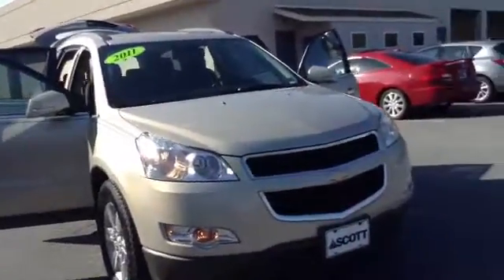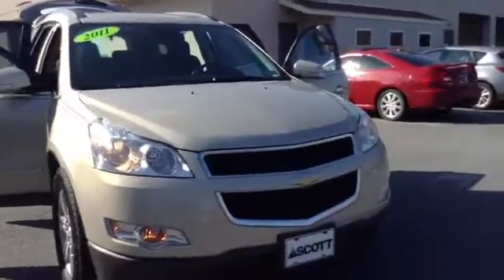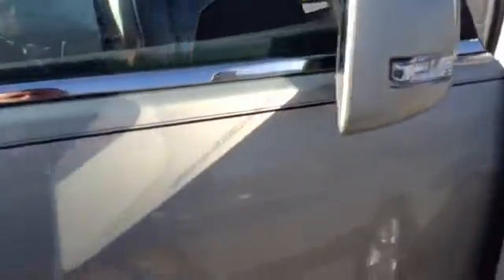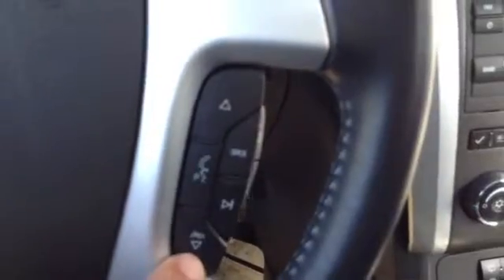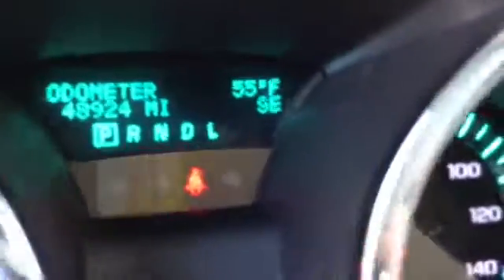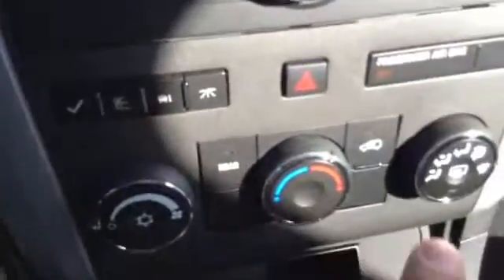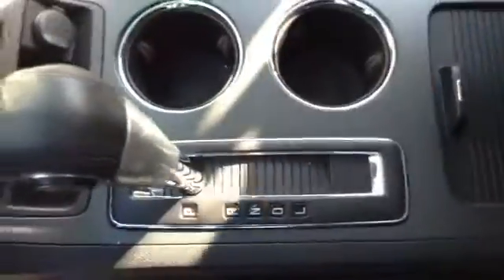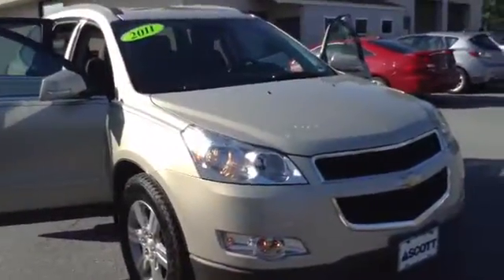2011 Chevrolet Traverse AWD-for sale in Allentown PA, 18103